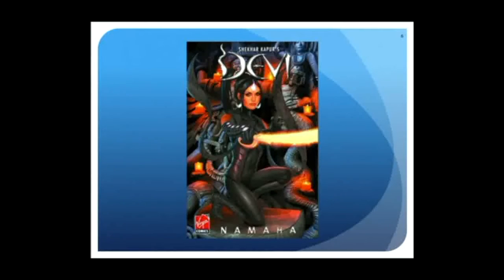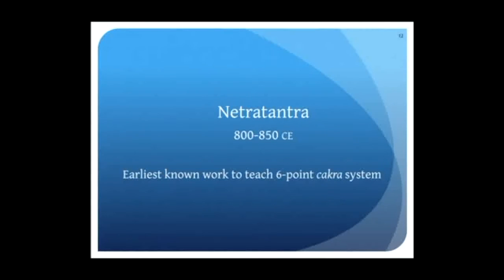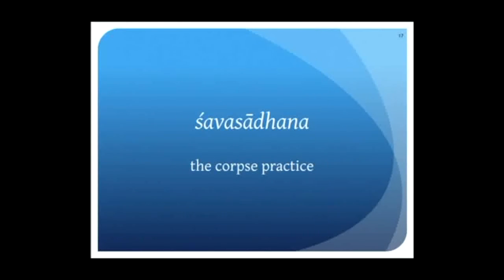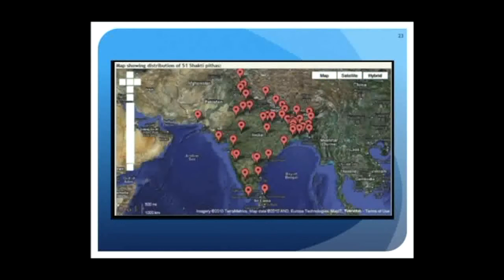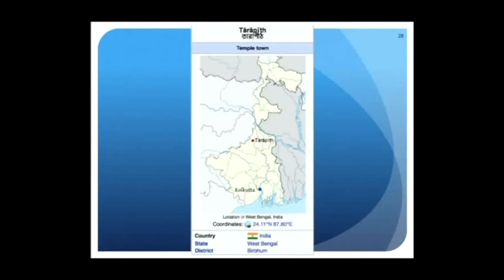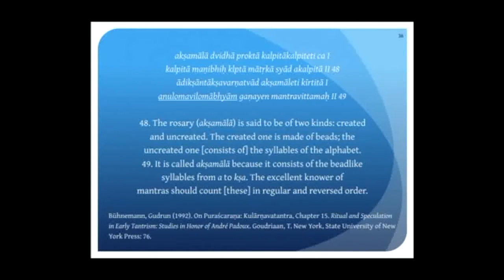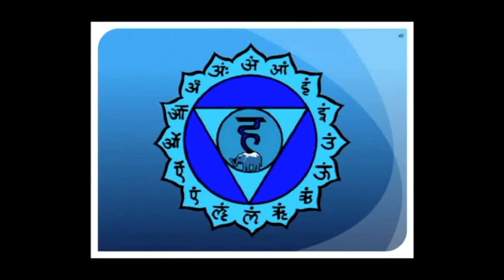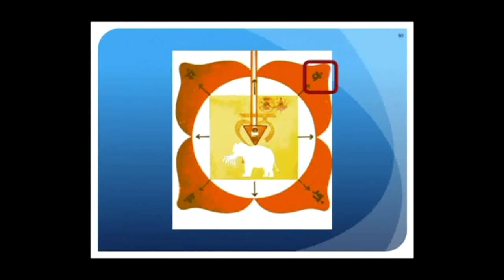Chakra Sadhana - Building the Divine Body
This is a lecture I gave at the yogabodyANU2016 conference I co-organised in May 2016. I discuss aspects of cultural appropriation within the yoga industry and how I navigate this myself as a yoga/meditation teacher. In this presentation I briefly demonstrate how I use aspects of tantric meditation practices such as nyāsa (placing one's attention), akṣa-mālā (the garland of sounds), ṣat-cakra-bheda (piercing the 6 chakras) and japa (repetition of mantras) to teach the Sanskrit alphabet. Each chakra can be visualised as a flower. Each petal of the flowers corresponds to one letter of the Sanskrit alphabet. Therefore, I find inspiration in these medieval practices found in original tantric texts dating from about the 9th century and were fully developed around the 16th century.